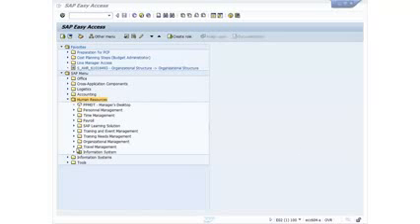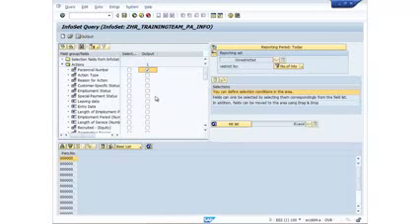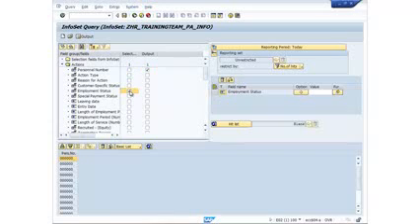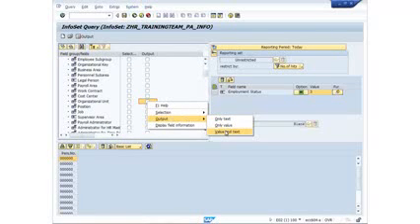How to use Ad Hoc Query in HR